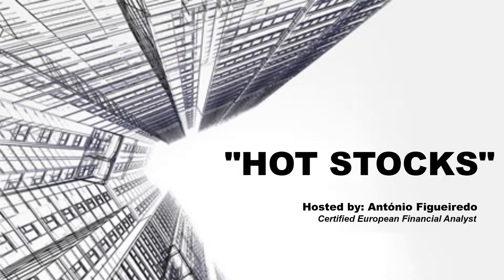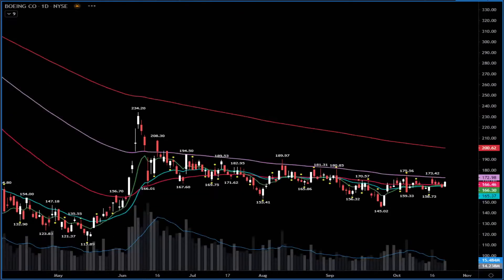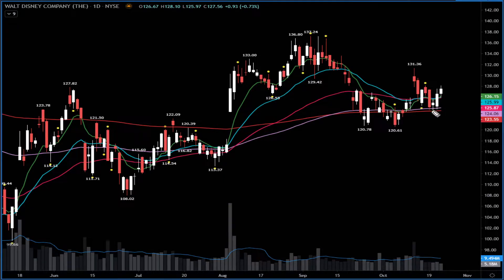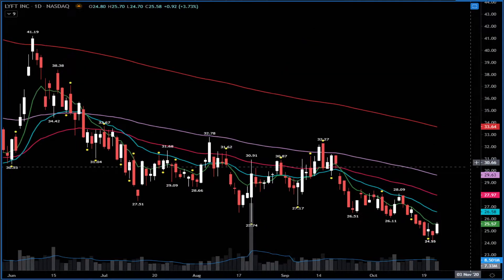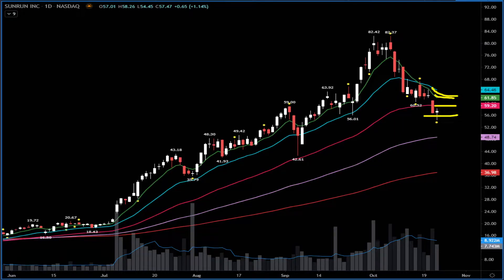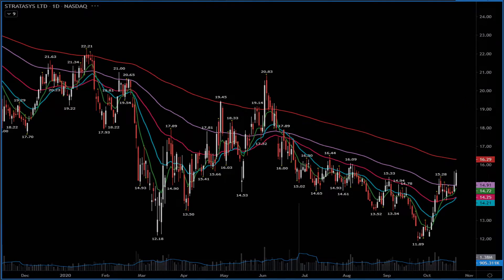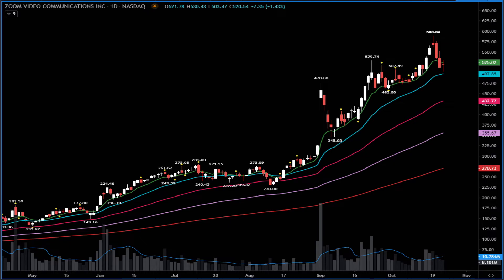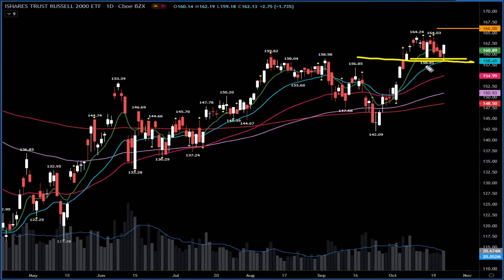Stock Market Bulls Back? Ep. 44